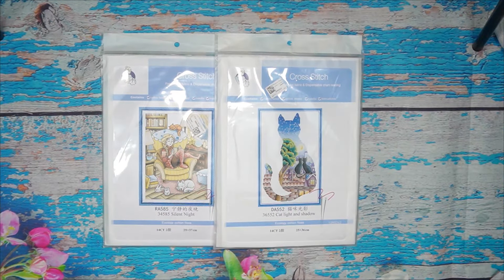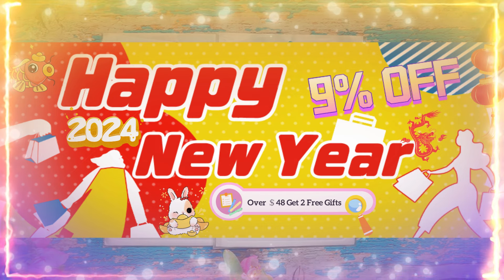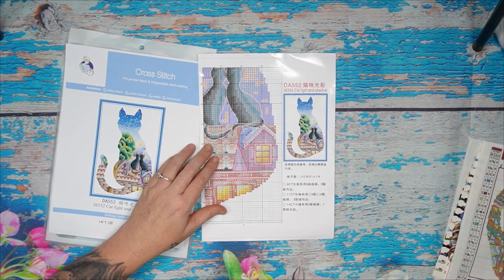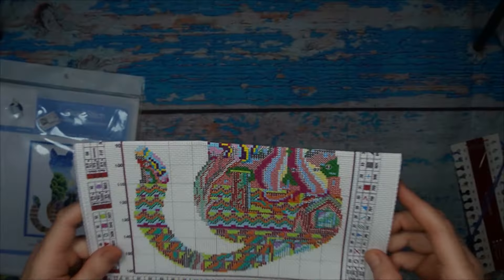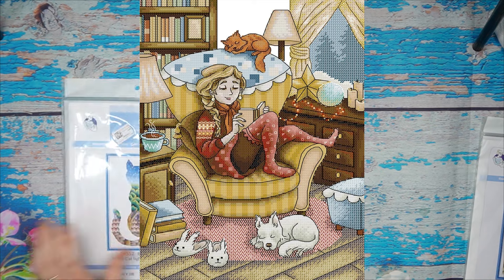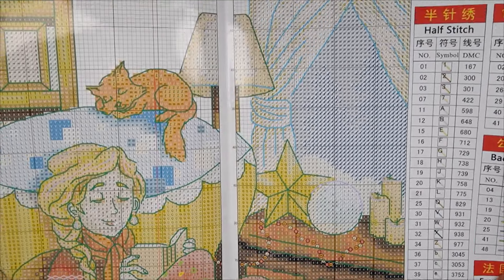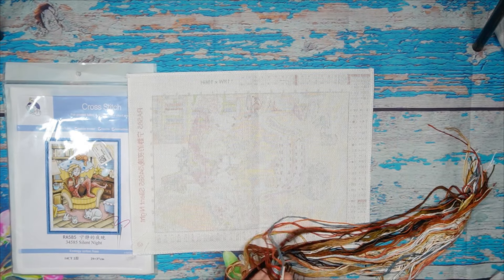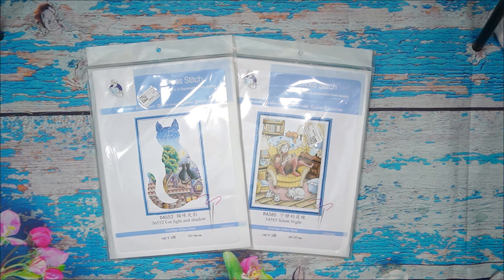FGOBY Unboxing!!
Beautifull FGOBY Unboxing❗️

NEW YEAR SALE❗️❗️❤️

Buy $48 and get 2 FREE GIFTS

Stitcha3
Buy $30 and get $3 OFF

My Dear Stitchy Family

FB Group - Stitcha-Rella stamed Cross Stitch

If you want to Support me in any way here is my Paypal❌️⭕️❌️⭕️